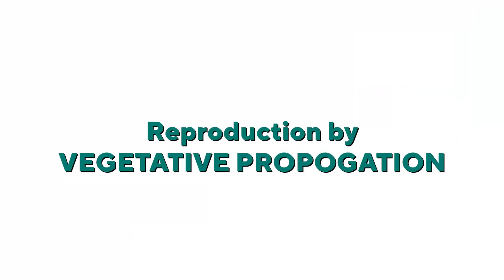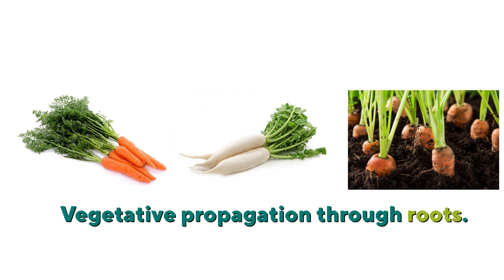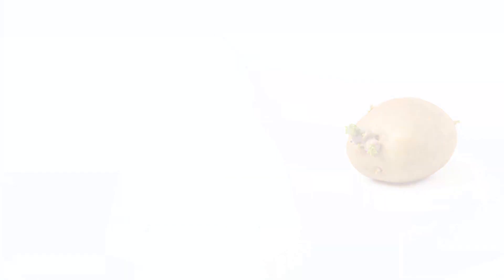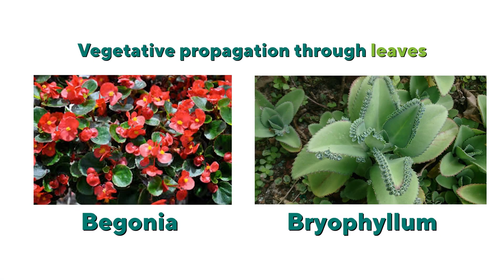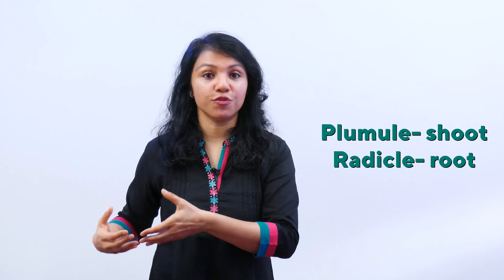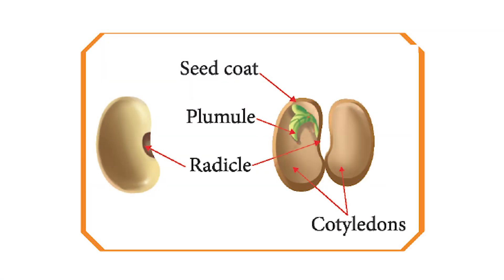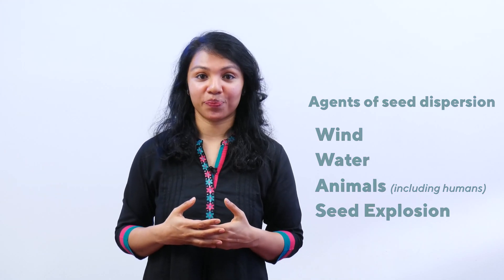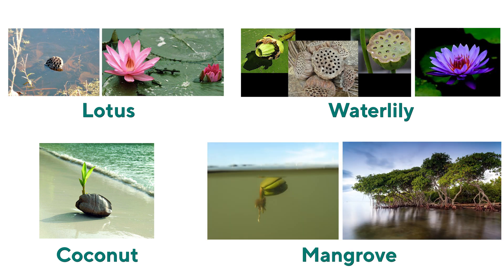Grade 5|| EVS || Unit 5- The Life Giving Seed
Reproduction in plants, Structure of seeds, Dispersal of seeds